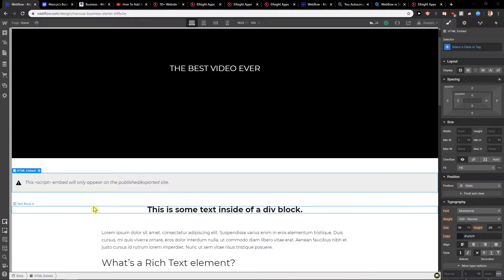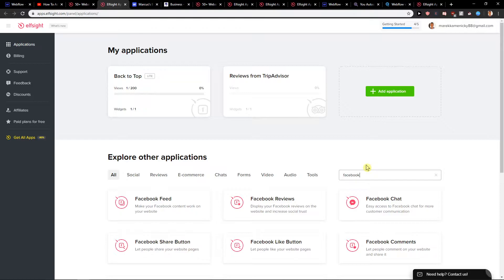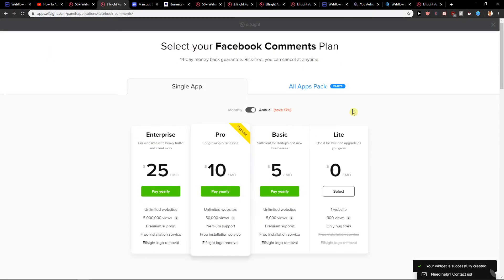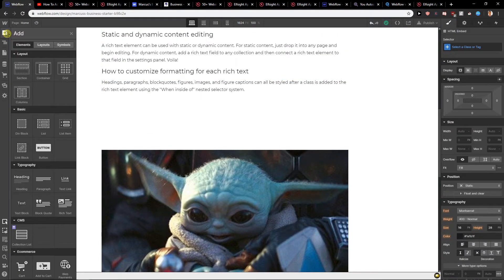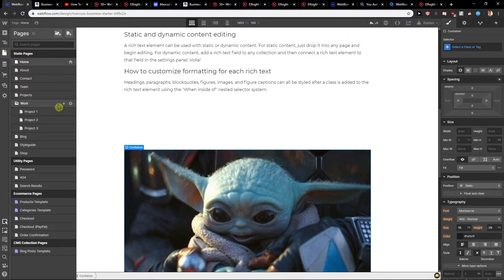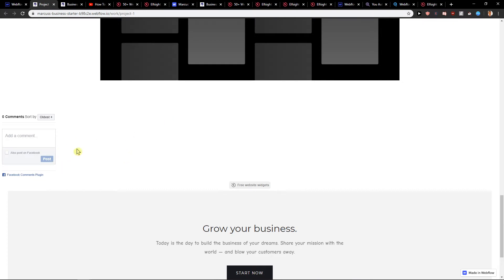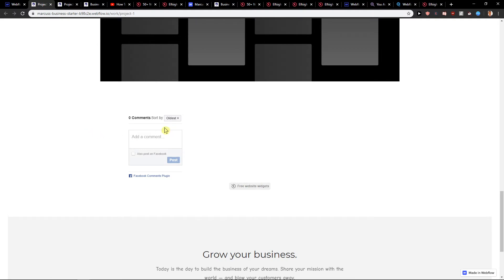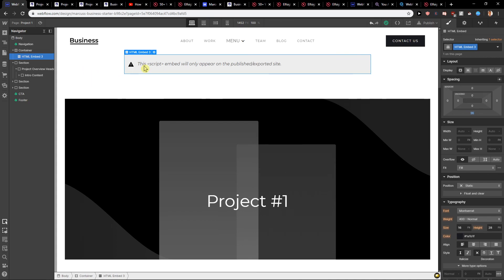How To Add Facebook Comments To Webflow